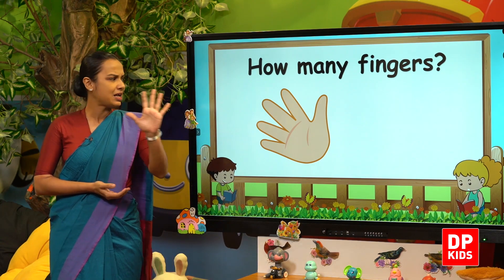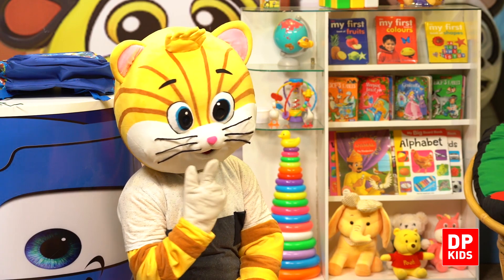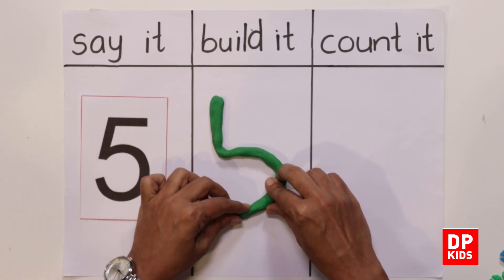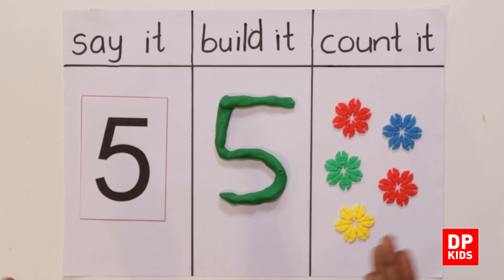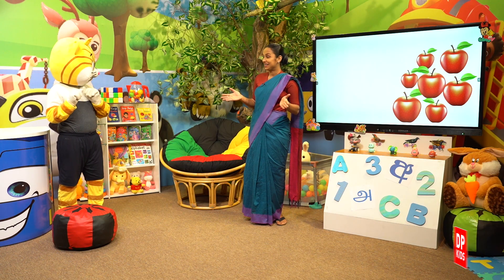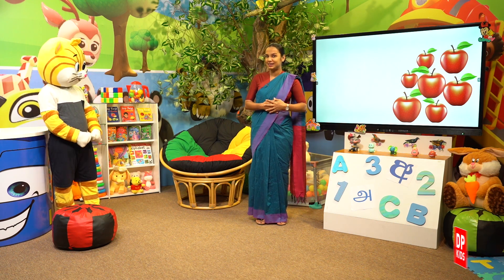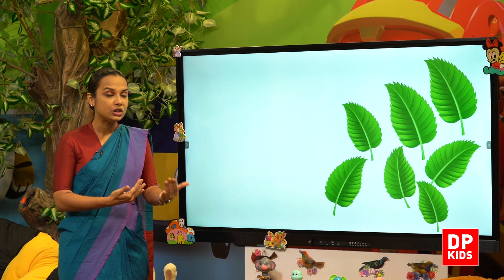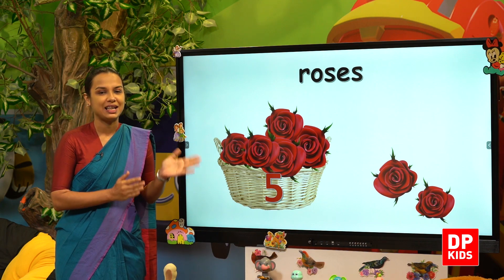Introducing Numbers 1 – 10 | Number 05 | Grade 02 English